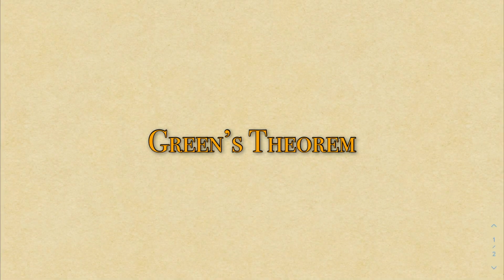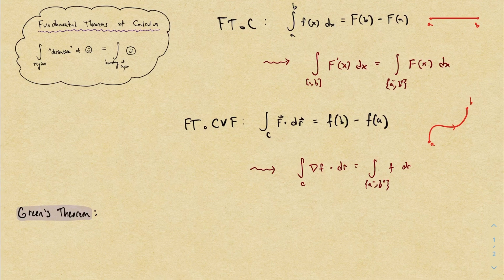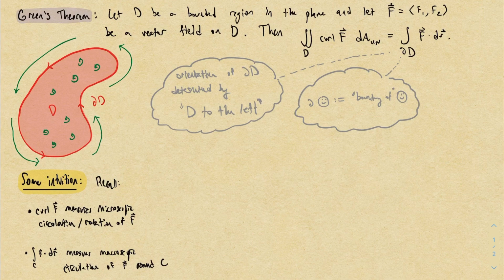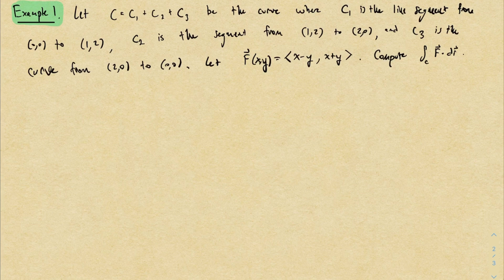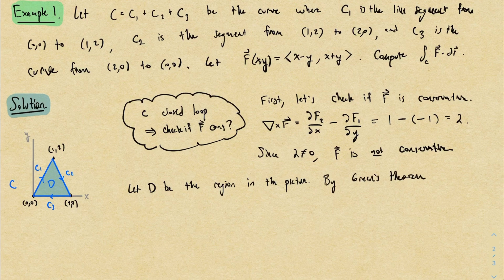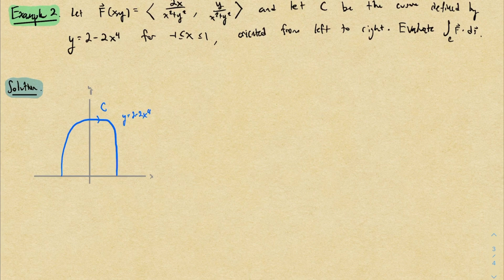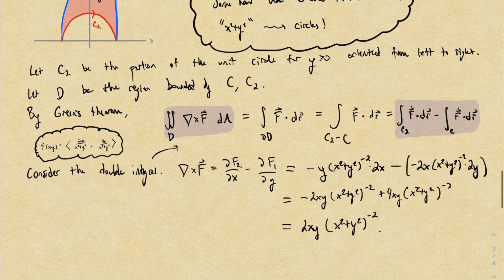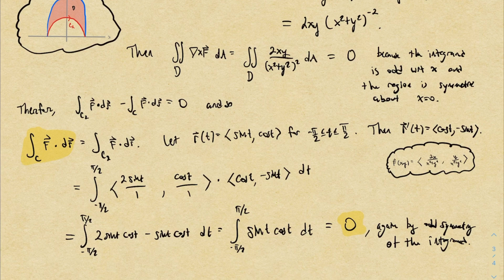Green's theorem || Math 32B Week 9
0:00 // The statement of Green's theorem
7:10 // Some intuition
11:48 // Example 1
17:35 // Example 2